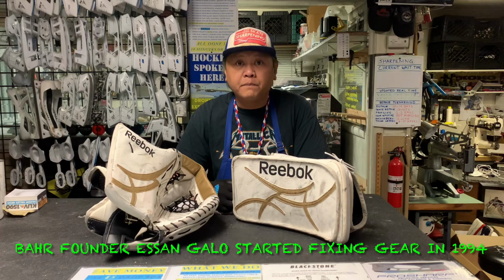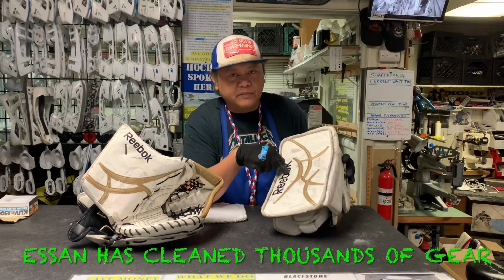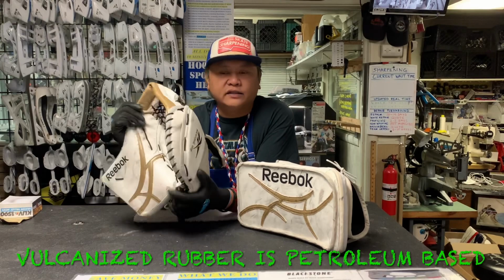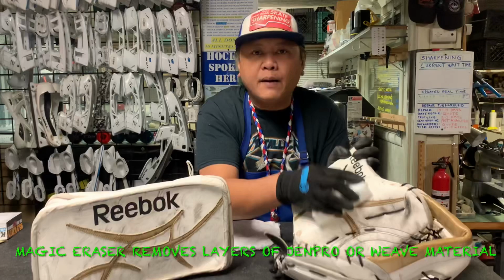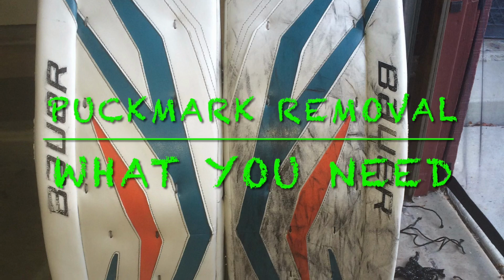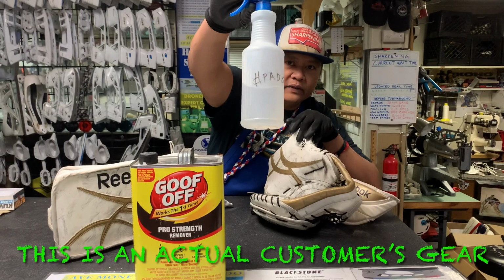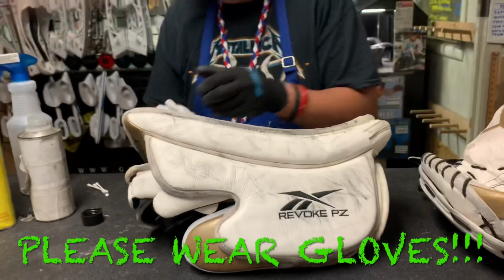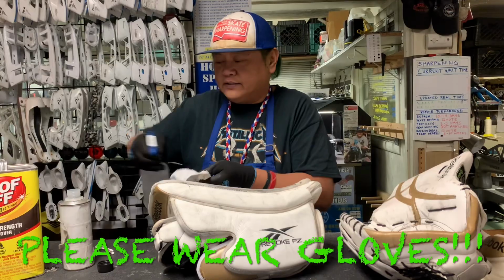Essan from BAHR shows how to properly remove puck marks from Hockey Goalie Glove & Blocker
Essan shares easy techniques to safely clean puck marks off goalie equipment.

Example is Reebok PZ Revoke glove & Blocker set after washing & repalming blocker.

BAHR is your complete hockey service shop servicing worldwide!

Bayareahockeyrepair.com